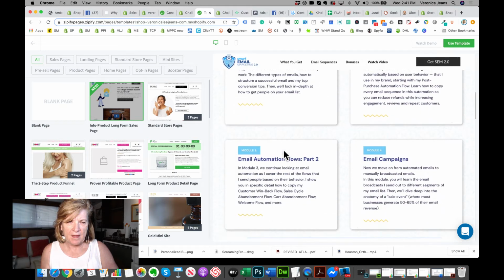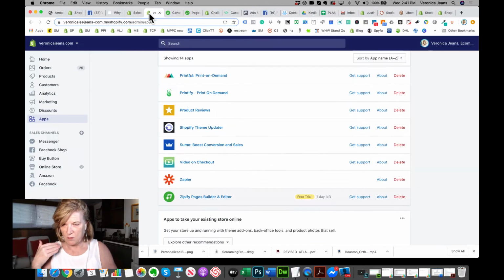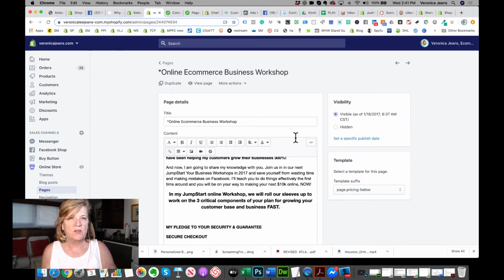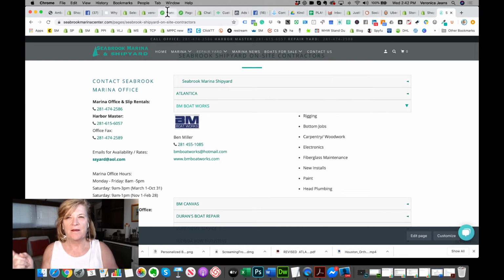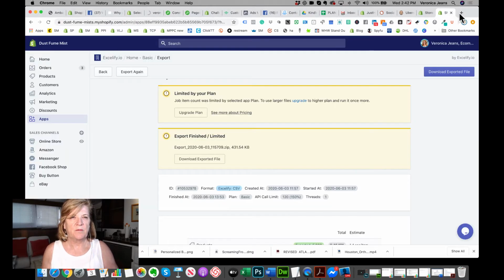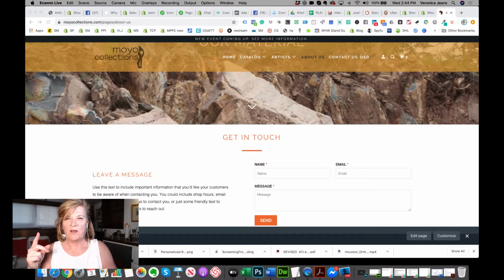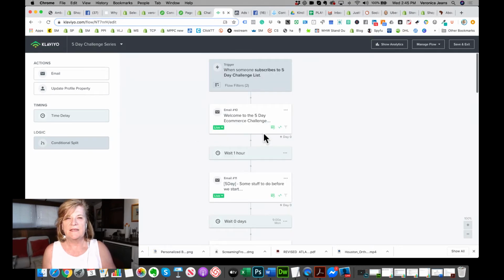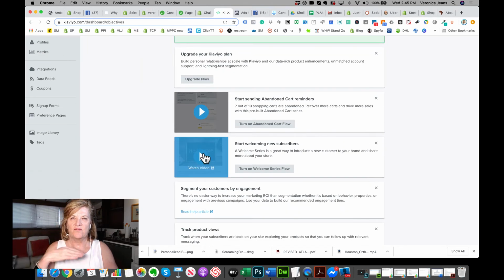Tips, Apps and Tools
Zipify pages